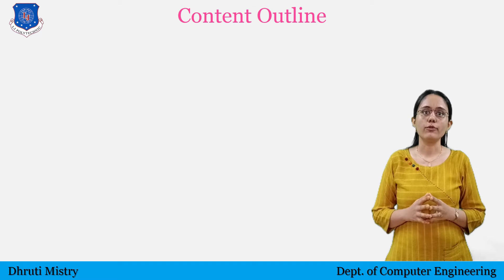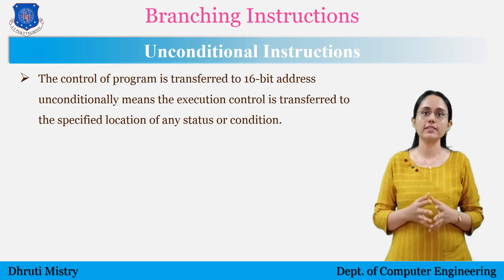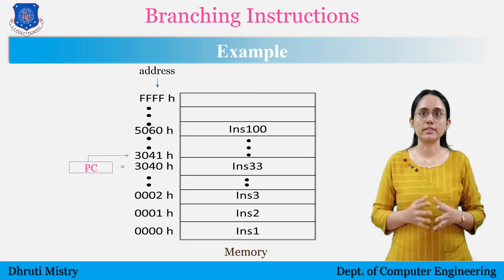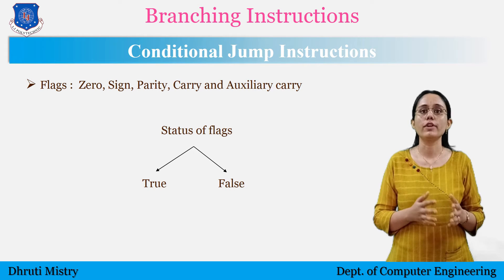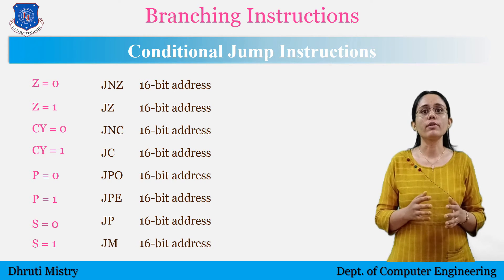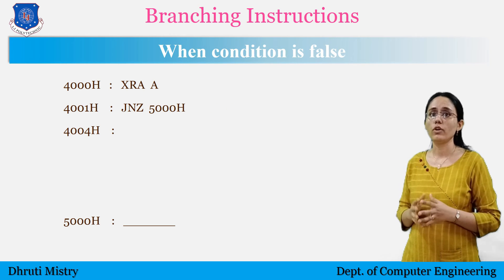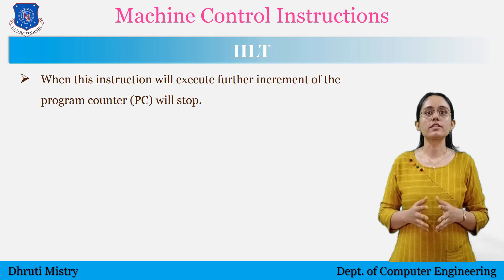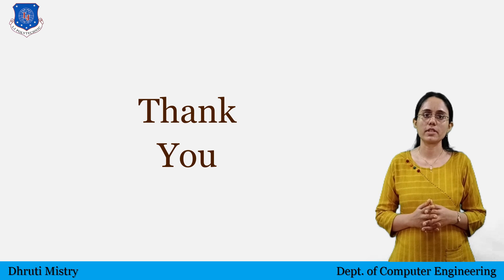Branch & Machine control instructions of 8085µP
This interesting video explains branch and machine control instructions of 8085 microprocessor.

Covered topics:

Definition of branch instructions
Conditional JUMP instruction
Unconditional JUMP instruction
Machine control instructions -NOP, HLT, RESET

Remaining topics of8085 microprocessorare coming soon.